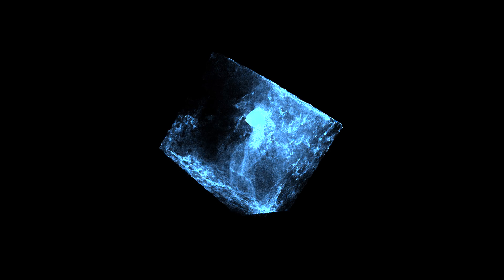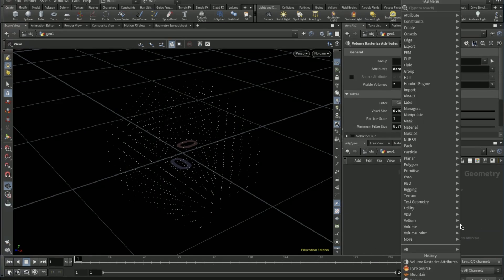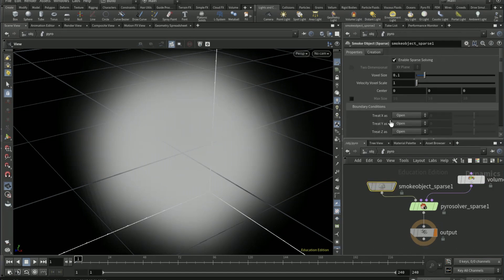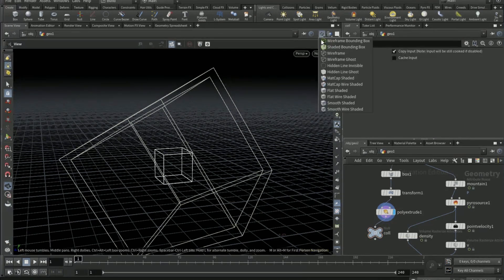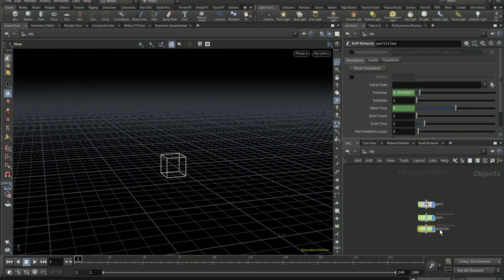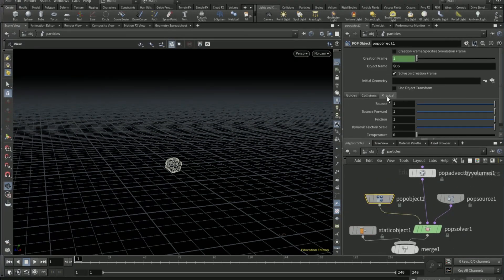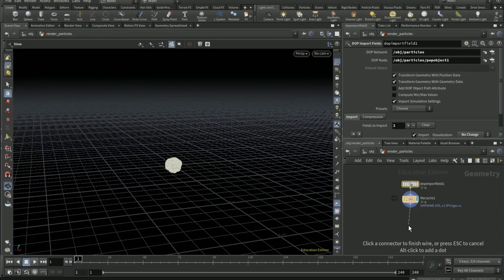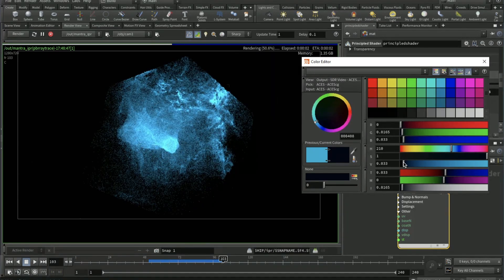Make Curling Particles || Houdini FX Tutorial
Let me know if you want any specific tutorials and ill try my best.